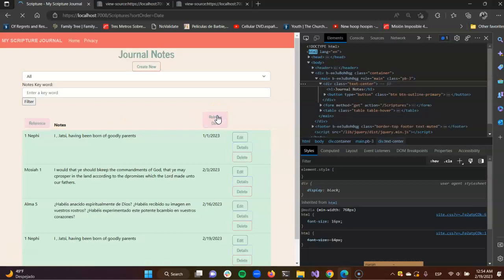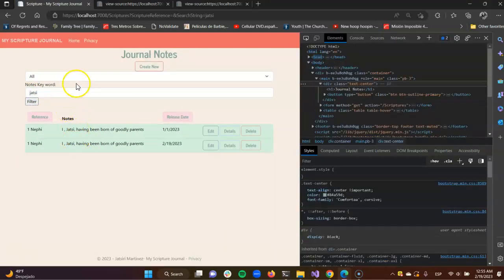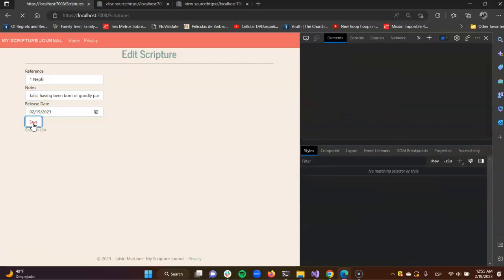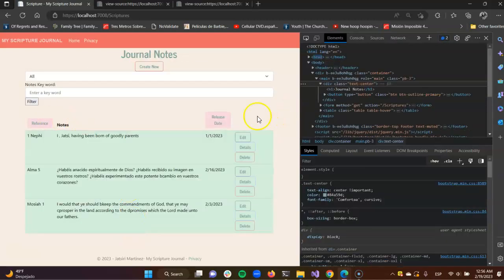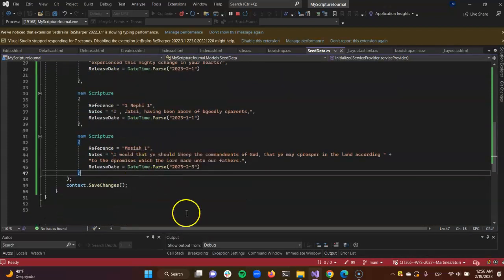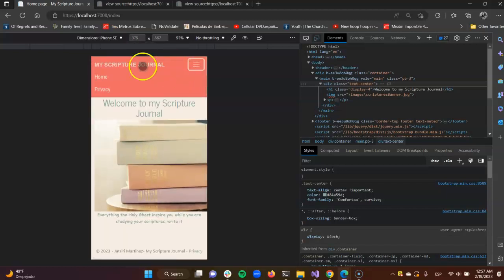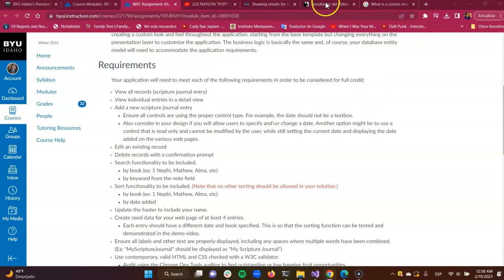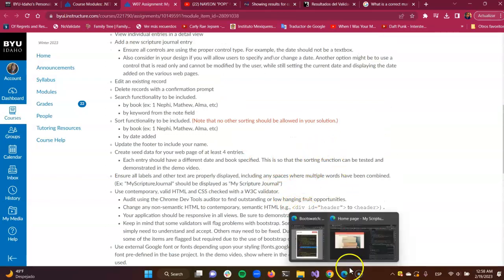W07 Assignment: My Scripture Journal